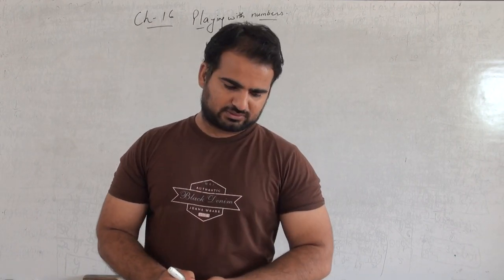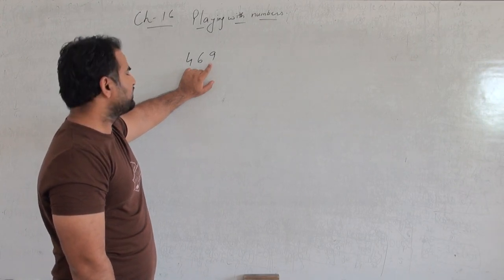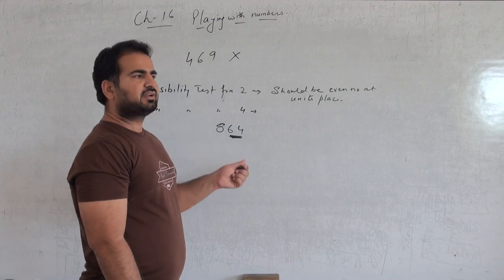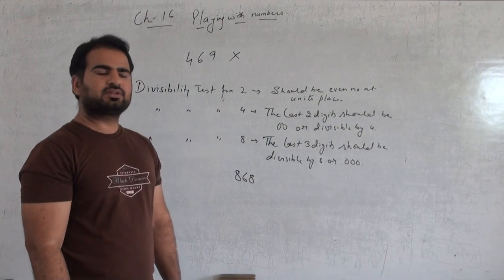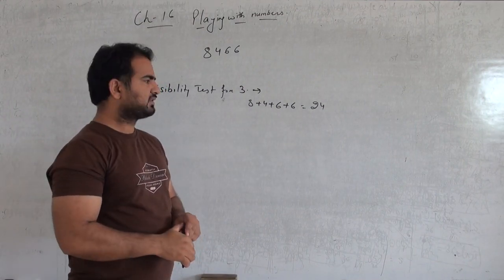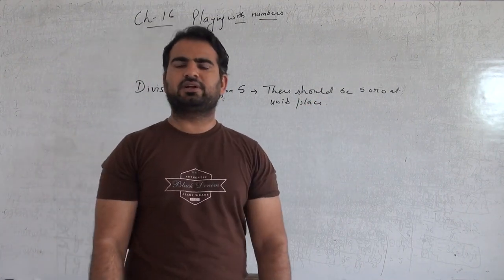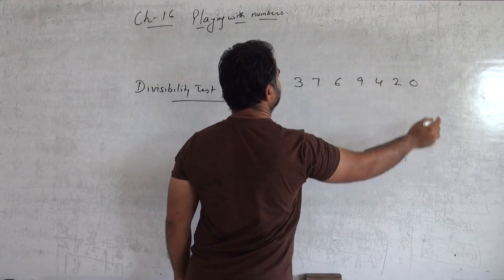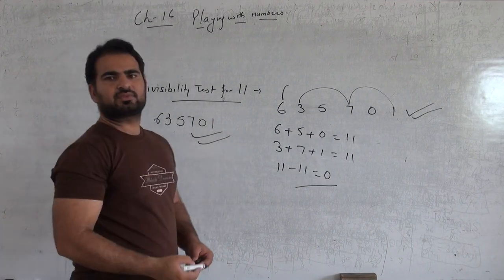Class 8, Chapter 16, Playing With Numbers, Introduction to chapter